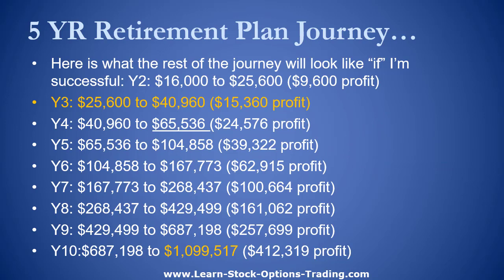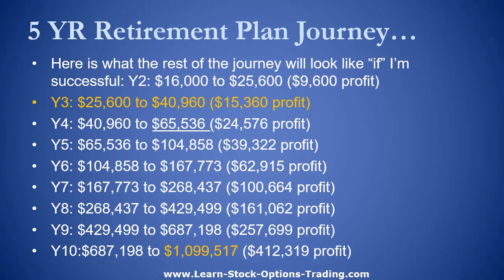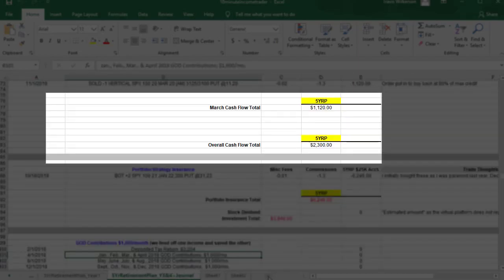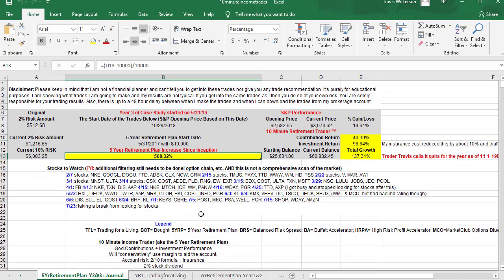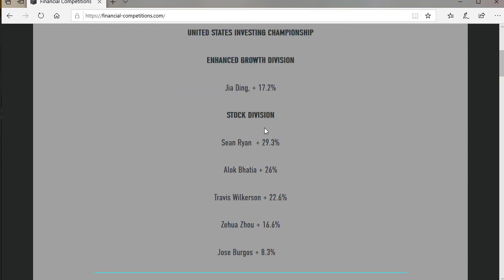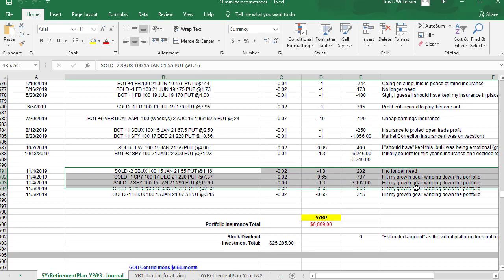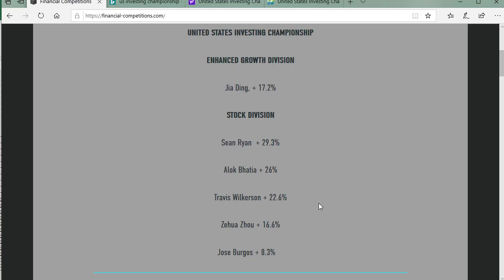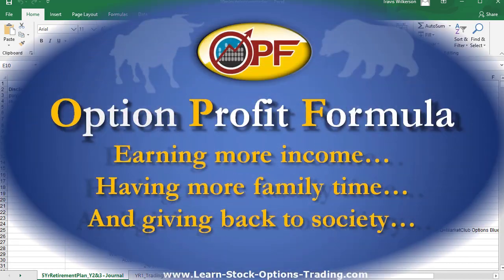10-Minute Income Trader Performance as of Nov. 2019